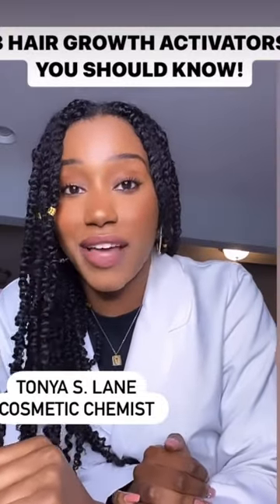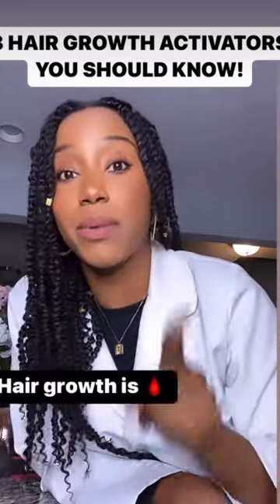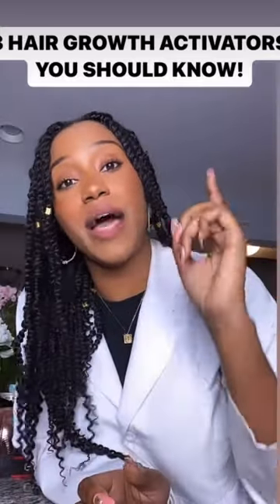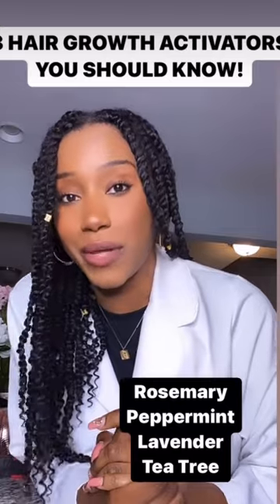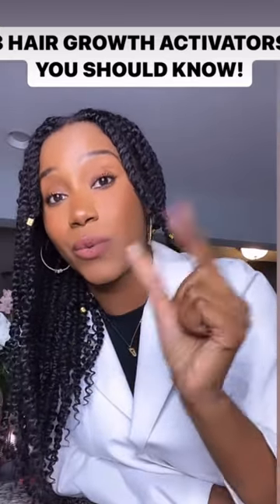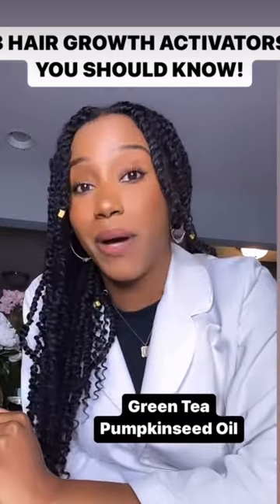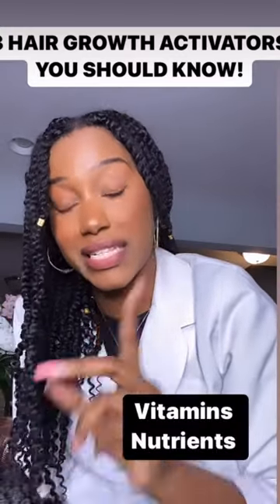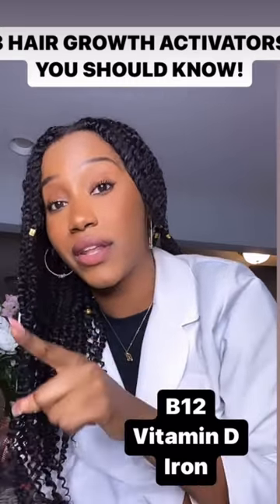3 Hair Growth Activators You Should Know!